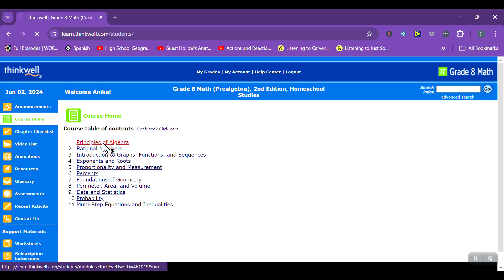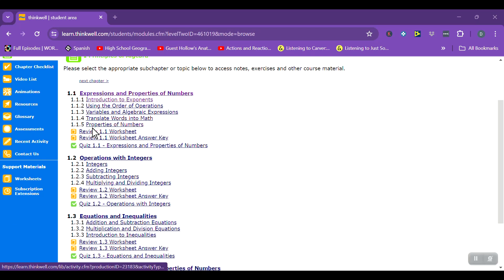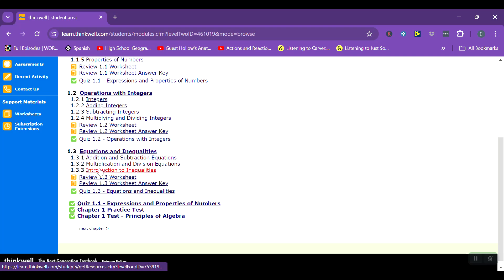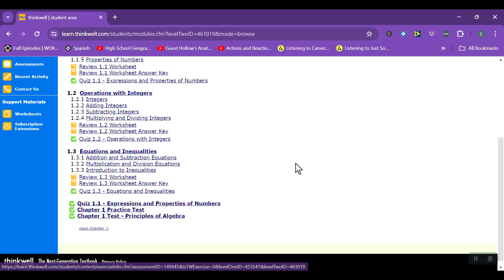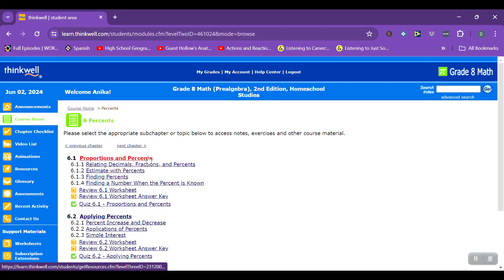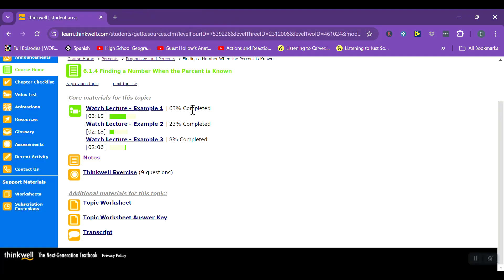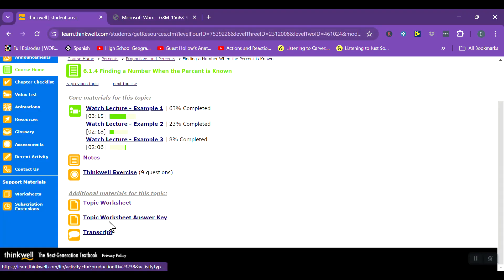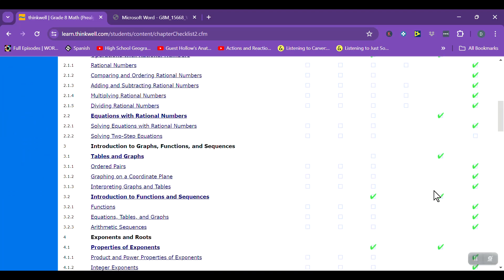Thinkwell Math 8 Review | Online Homeschool Math Curriclum | How Did It Go for Us?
My 7th grade daughter used Thinkwell Math 8 this past school year. What did we think? How did it go? Join me as I share what we found to be the pros and cons of this online math curriculum.

//TIMESTAMPS//

00:00  Introduction
01:20  A Look Inside the Student Portal
07:10  A Look at the Printed Copies of the Notes and Workbook
08:55  What We Like and What We Didn't
11:15  Who This Course May or May Not Work For
12:30  Our Experience With This Course
15:30  Conclusion

//RESOURCES MENTIONED//

If you are looking for ways to help me create more videos like this for you...

1) Watch my videos
2) Like and/or share my videos
3) Use links that I put this description box to purchase items

//NEW ASTRONOMY UNIT FOR 5TH-8TH GRADERS!!!//

I created this because I couldn't find anything I liked for teaching this subject. It uses beautiful, nonfiction information books as its spine, activities/experiments, additional literature (novels, graphic novels, fiction and nonfiction), and linked YouTube videos. This unit is a 1/2 year course intended for the middle grades (5th through 8th), but can be adapted up or down depending on how you use it. You can find a FREE 29 page sample

//MY SHOPS//

//FIND ME//

//CREDITS//